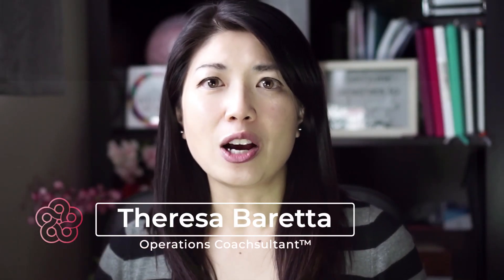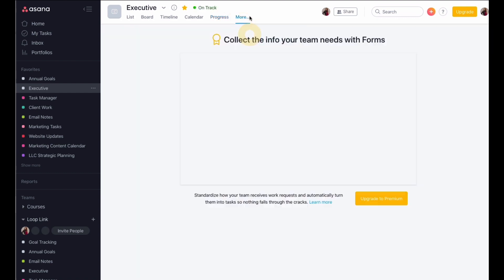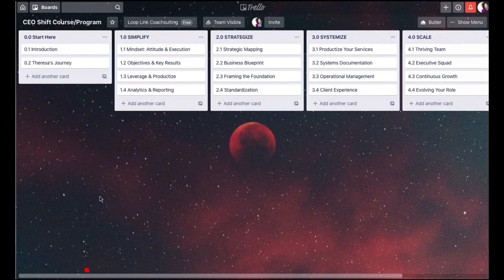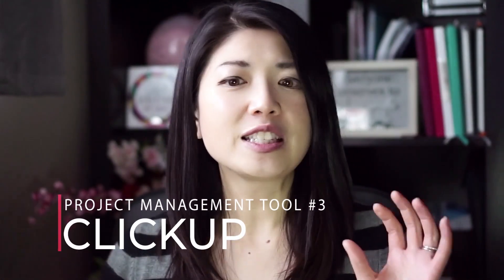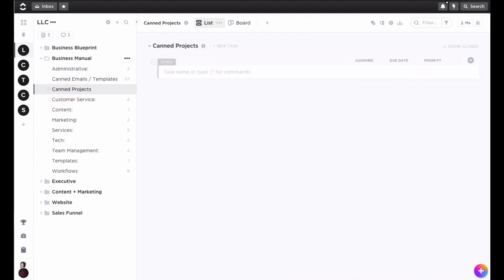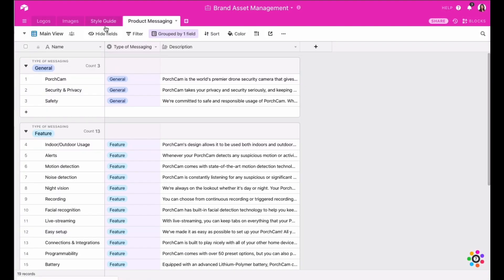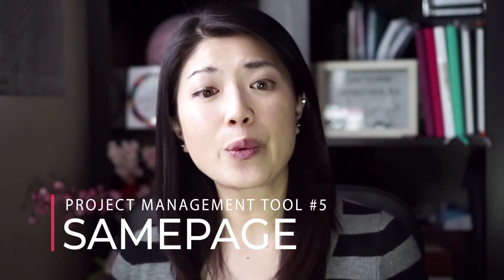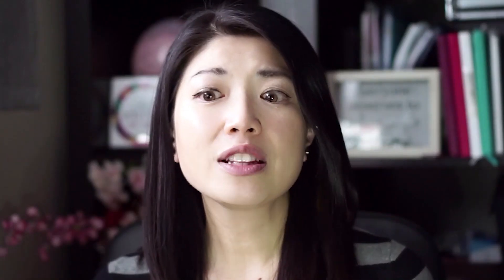5 Best Project Management Tools for Creative Teams (Streamline with ease!)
BEST PROJECT MANAGEMENT TOOLS

In the last 5 years, we have seen the rise of many project management tools in this space, and also the fall of a big project management tools.

In the last 4 years, I have tried countless tools, and trialed them on behalf of my clients. Some had more success than others, and here are some of my take on the Project Management Tools for Creative Teams.

Couple your tool and tech, and power it with workflow.